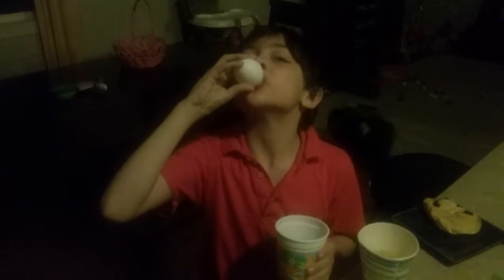Getting the stuff out of a egg part 1